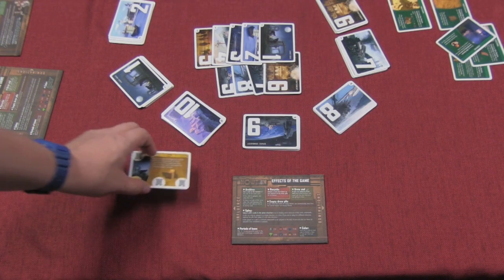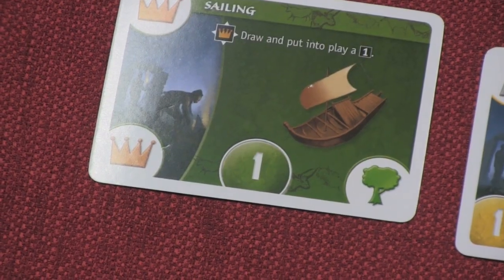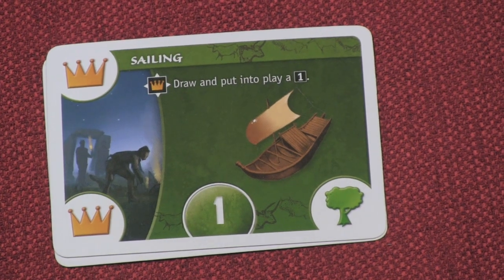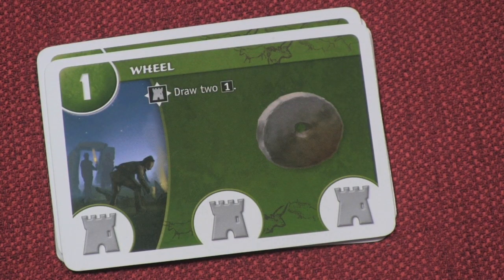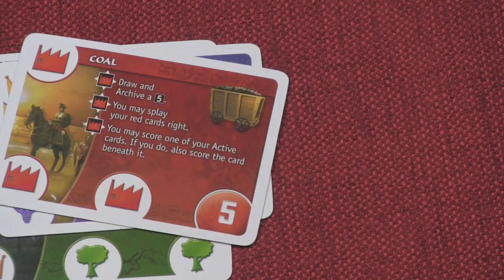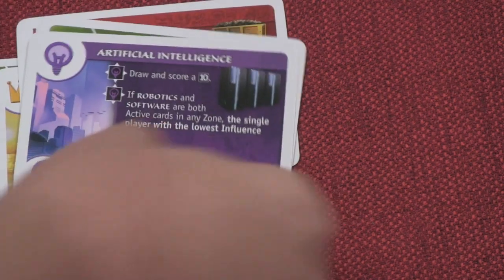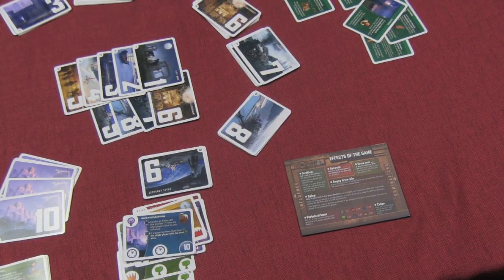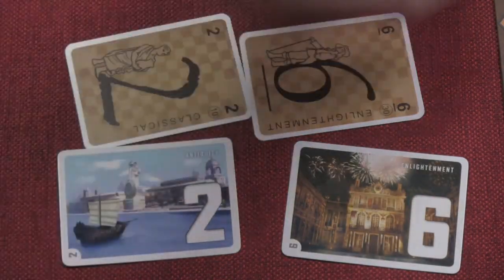Innovation Review - with Tom Vasel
Tom Vasel takes a look at the new IELLO version of Innovation

00:00 - Introduction
00:57 - Game overview
09:25 - Final thoughts